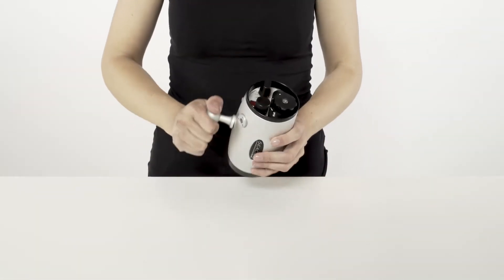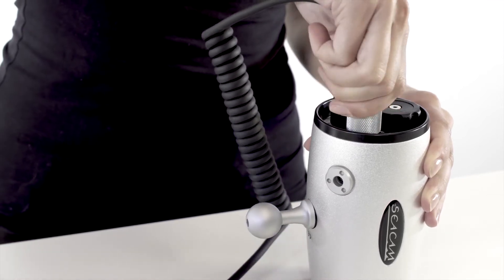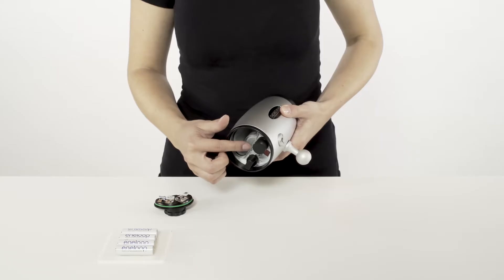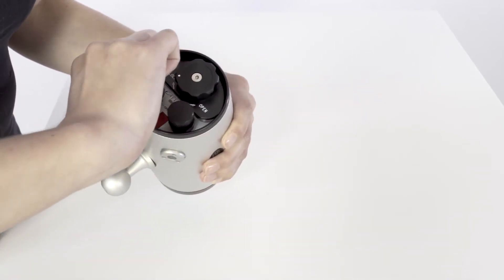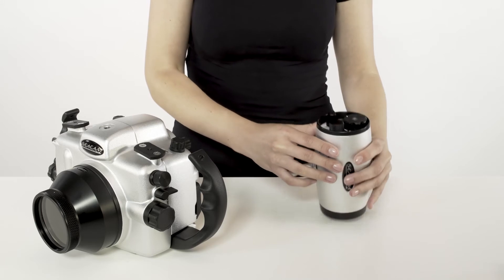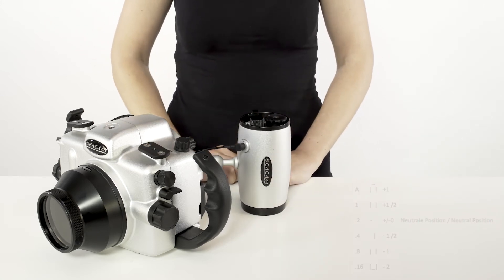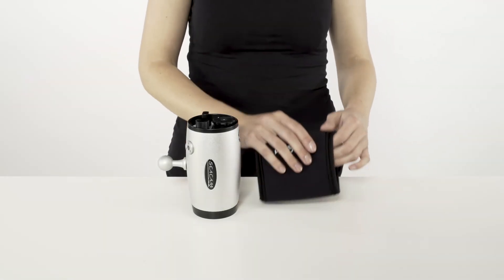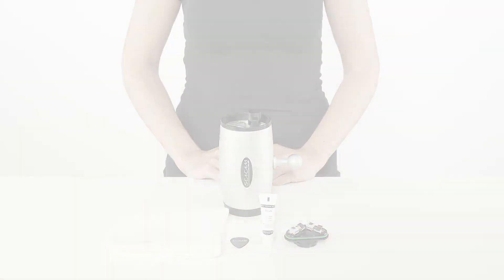SEAFLASH 60 D - Tutorial English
For pros and newbies alike: Our SEAFLASH 60D is your perfect partner for underwater photography with professional cameras.
You want to get to know our newest flash unit or maybe you already have it at home? Great. Because in this tutorial video, we’ll tell you all about the newest SEACAM innovation – from the first activation and the right setup to the available connections and matching equipment.

Contents:
The new protection ring
Battery container
Inserting batteries correctly
Care & Maintenance
Camera Types & Mode Positions
Mode Positions
Pilot light
Cable connections
M8 ball mounting
Mounting of the neoprene cover

In this video, you will find out all you need to know when using the SEAFLASH 60D – all the relevant technical data concerning power and illumination as well as weight, measurements and maximum depth can be found on our

Follow SEACAM on Social Media and always stay up to date.